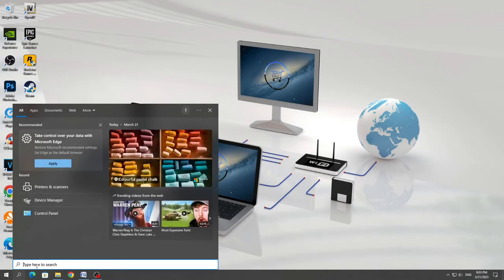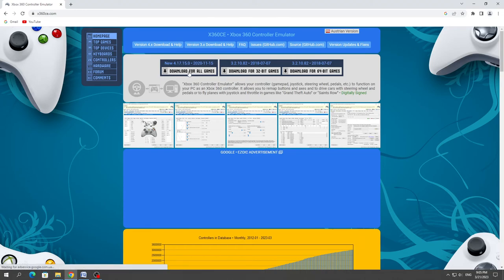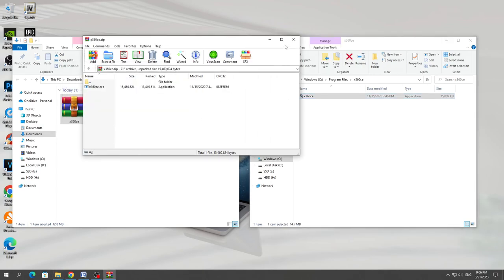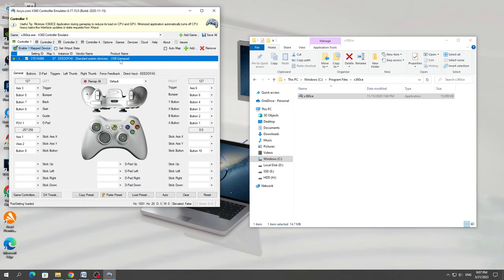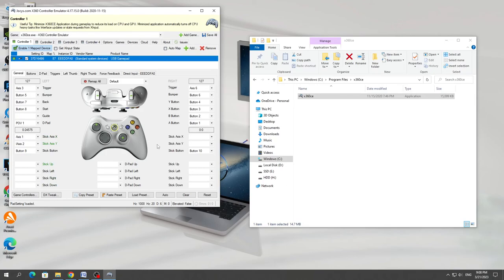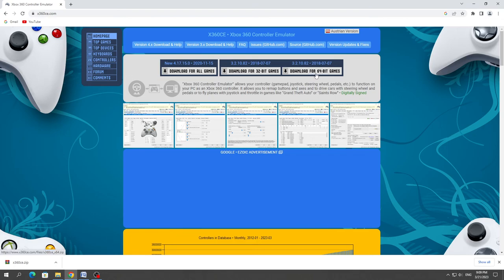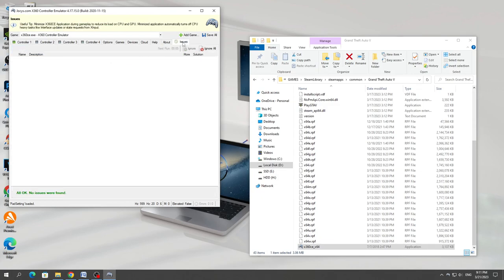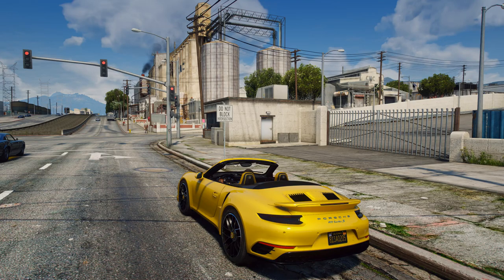How To Play All PC Games With Any Controller or Generic USB Gamepad - X360CE Controller Emulator PC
In this video I will show you how to play All PC Games with ANY Controller or Generic USB Gamepad. I will show you how to install Xbox 360 Controller Emulator for PC.

Timecodes:
00:00 Introduction
0:12 For All Games
2:38 If the controller does not work in your game